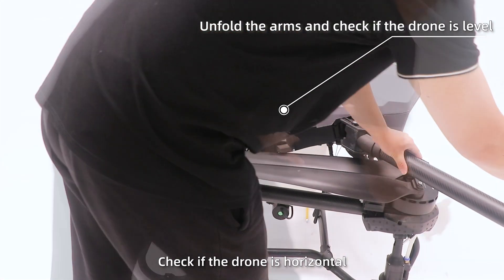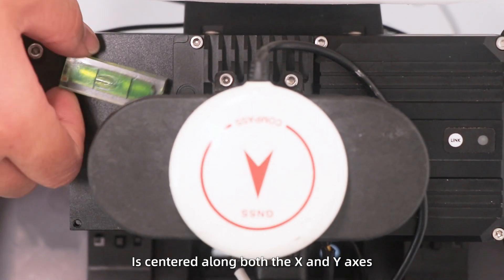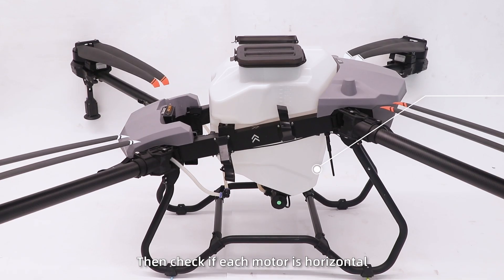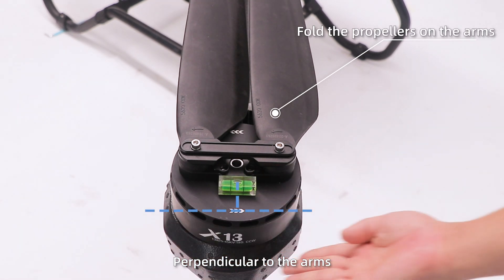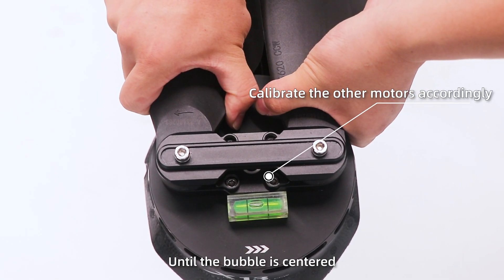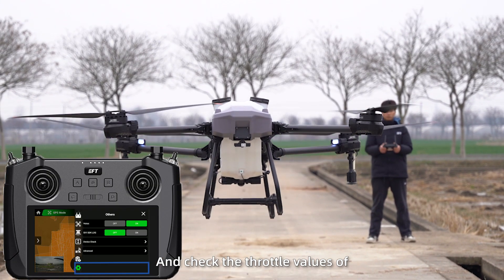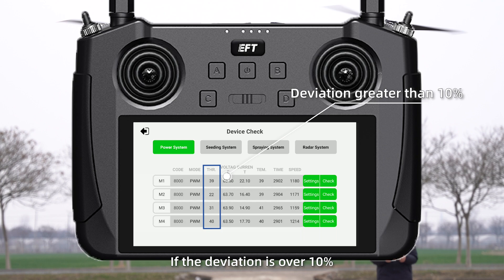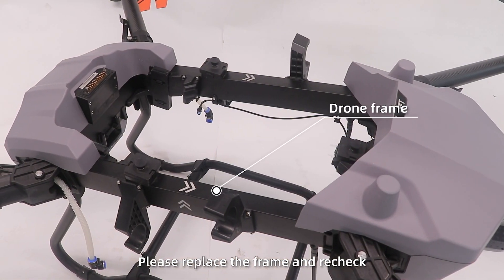Agriculture Drone Motor Calibration Guide——Z30P/Z50P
⚠️Frequent flights may slightly shift the motors.
Timely checking and calibration is key to ensuring flight safety.

 Now, follow the guide to check your drone motors ~😀